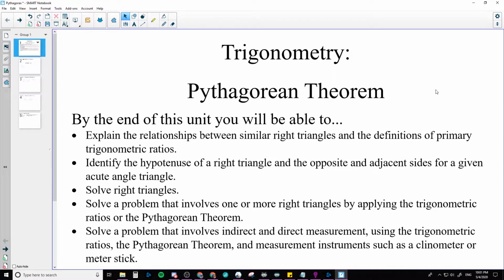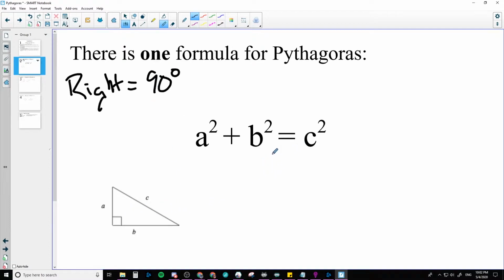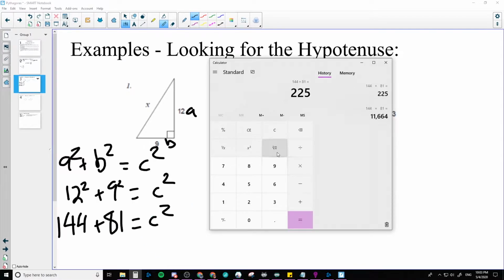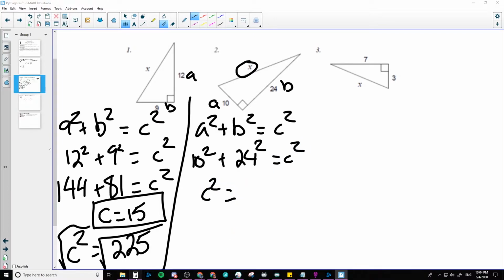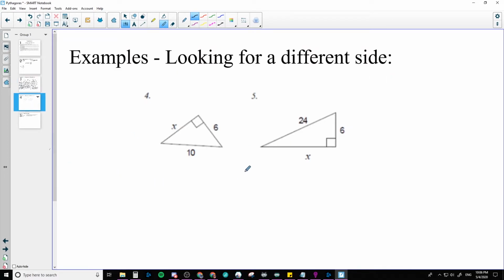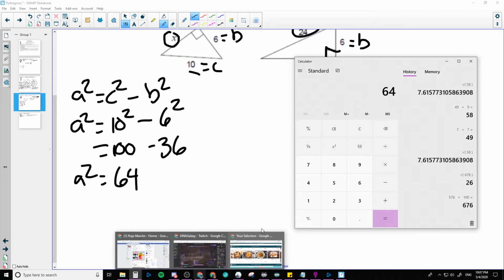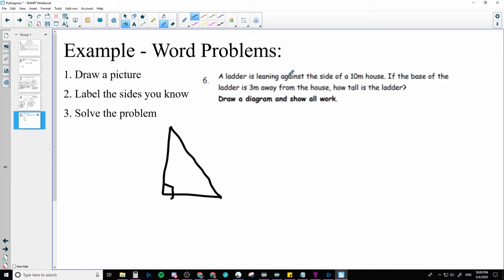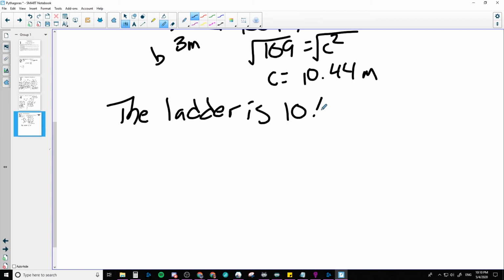Math 10-3: Trigonometry - Pythagorean Theorem